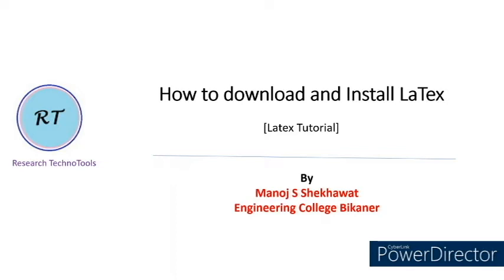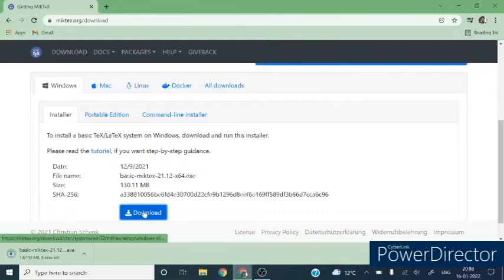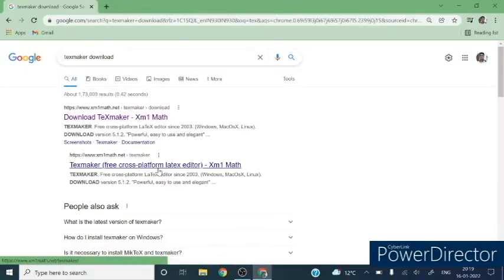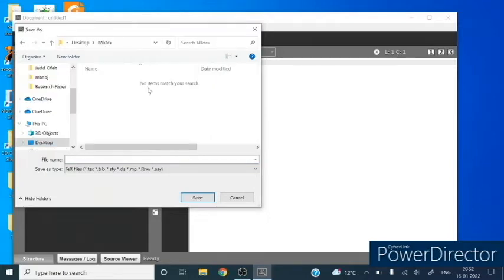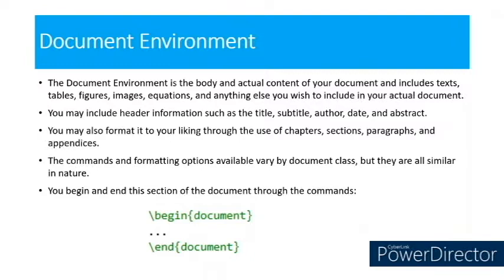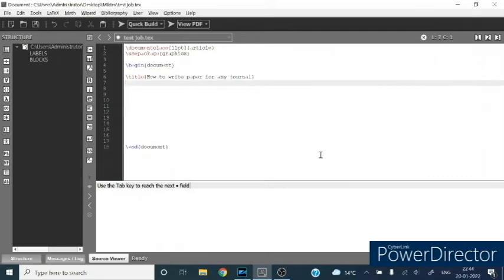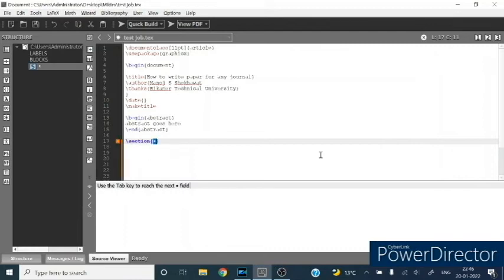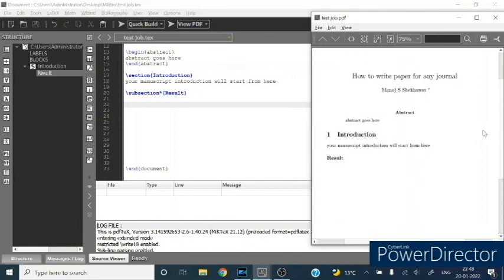How to download and Install LaTex | Installation of MikTex and TexMaker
This video describe the downloading and installation of Latex software. LaTex is a document preparation system for high quality typesetting. It is designed by Donald Knuth in 1978.
A LaTex document is a plain text file ending with .tex file extension.
The link for downloading MIkTex  and TexMaker is as follows-